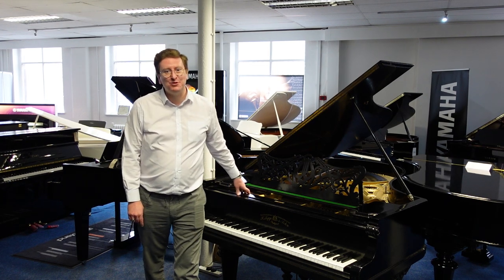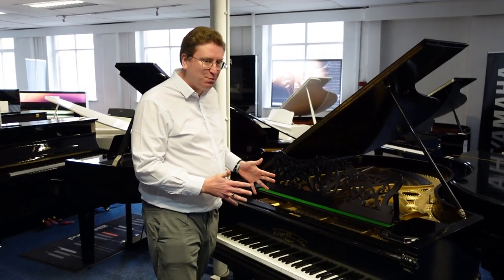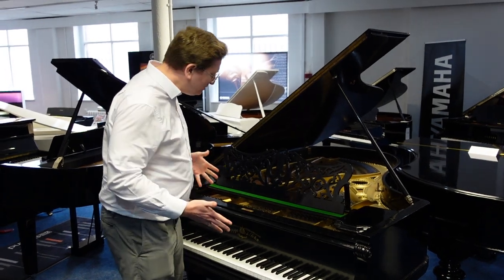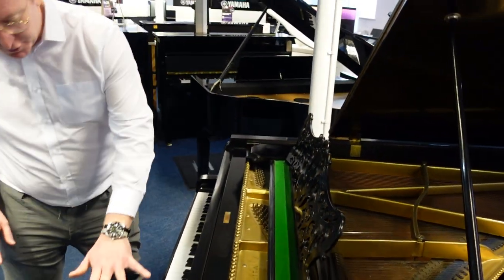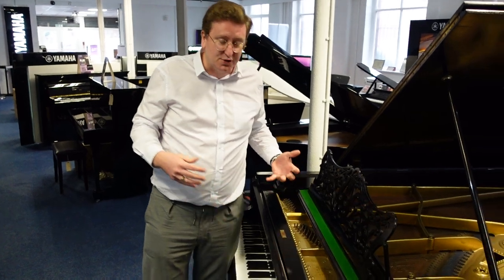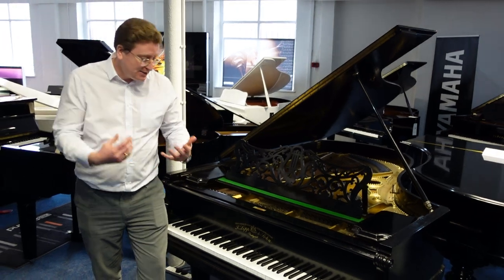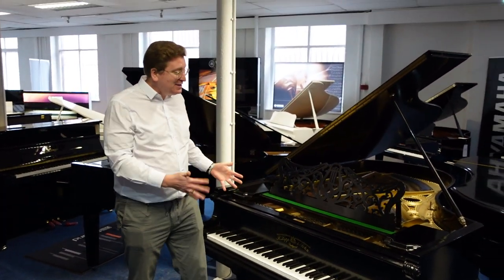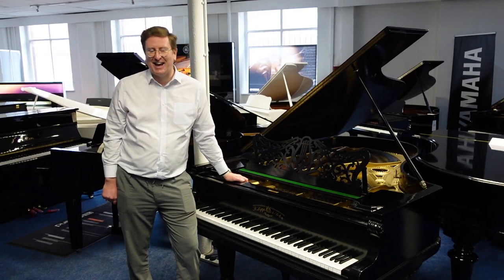Restoration Project Rich.Lipp & Sohn.Stuttgart Grand Piano Serial No. 21383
James explains the Restoration Project Rich.Lipp & Sohn.Stuttgart Grand Piano Serial No. 21383 Available from Rimmers Music 'The Piano People'.

🎹 Free Delivery & Home Installation To UK Mainland (Ground Floor)
🎹 Sold As Seen Project Piano
🎹 Potential Antique Piece Of Furniture

Restoration Project Rich.Lipp & Sohn.Stuttgart Grand Piano Bolton Store Serial No. 21383
Here we have for sale this Rich.Lipp & Sohn.Stuttgart Grand Piano in the finish of Ebony. We have dated the piano to have been made in Stuttgart Germany circa 1901. We are selling this piano as a restoration project piano for someone to restore to it's former glory. As the piano stands it is not in tune and the action needs work, as some of the keys are not working. The soundboard has a number of splits in the wood, which can be repaired. We recommend the piano have a re-string, due to the corrosion in the strings and also the bridge pins. The sustain pedal isn't working correctly. The piano has no Castor's, this is standard as fitted with Elephant legs. In the right hands this piano could be fully restored and would be a lovely playing and sounding instrument once again. It could also be a decorative furniture piece in the right setting.
James - Rimmers Music Bolton.

Measurements:
Height: 100cm
Width: 150cm
Depth: 200cm (6ft 5)